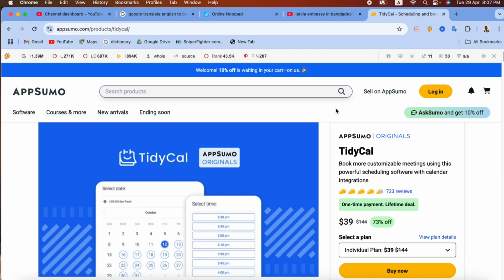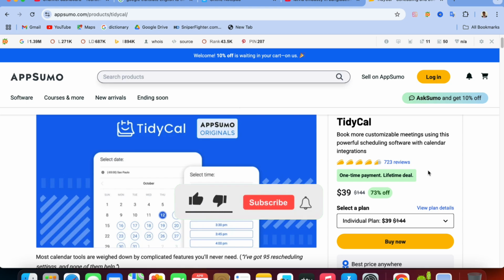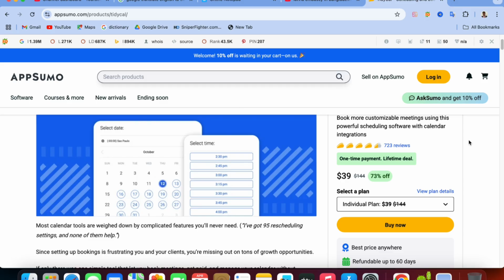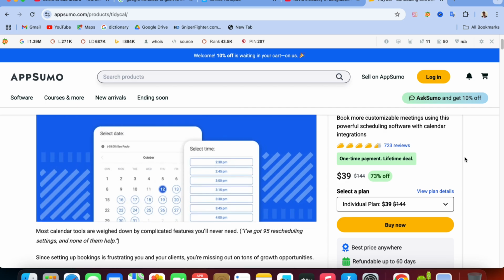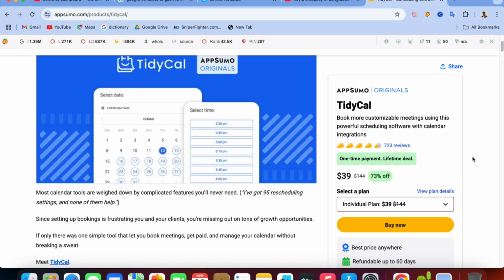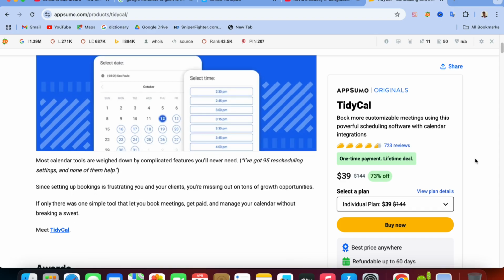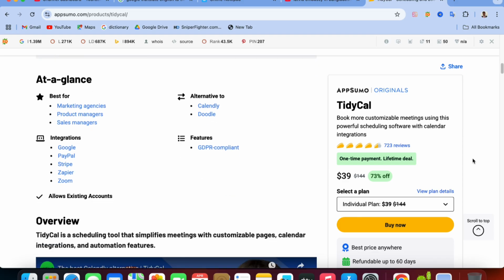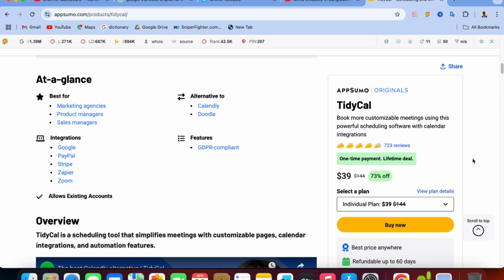TidyCal Review 2025 Best Scheduling App ? AppSumo Lifetime Deal Tidycal Review in USA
In this video, I share my honest TidyCal review based on real-world usage. If you're looking for a simple, affordable, and effective way to schedule meetings, manage appointments, and reduce email back-and-forth — TidyCal might be the solution you need.

tidycal review,
Best Scheduling App,
tidycal review and tutorial,
tidycal vs calendly,
tidycal,
appsumo deals,
TidyCal review,
TidyCal 2025,
what is TidyCal,
how to use TidyCal,
TidyCal tutorial,
TidyCal lifetime deal,
TidyCal pricing,
TidyCal AppSumo,
TidyCal walkthrough,